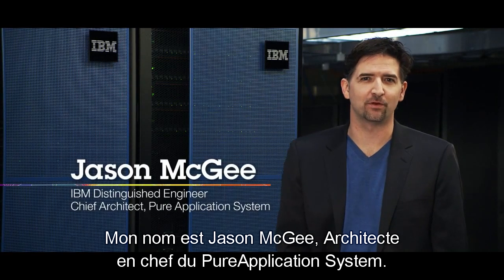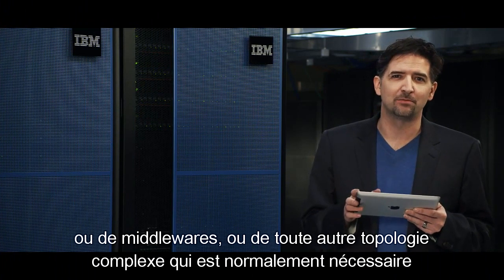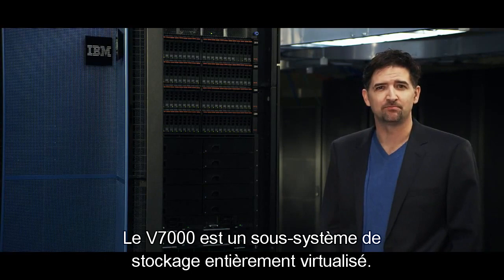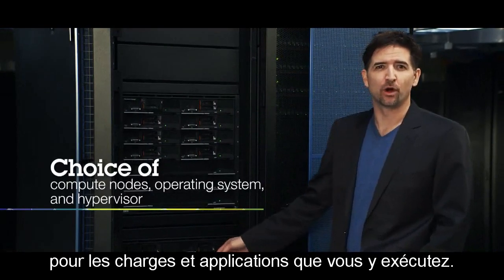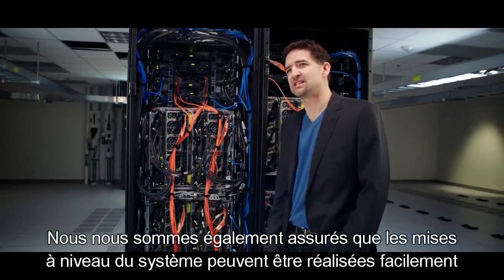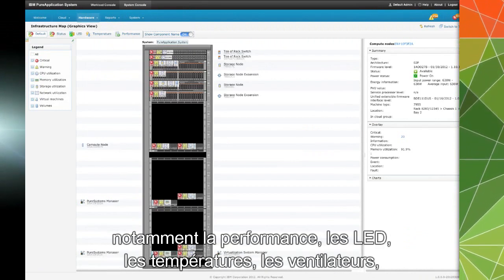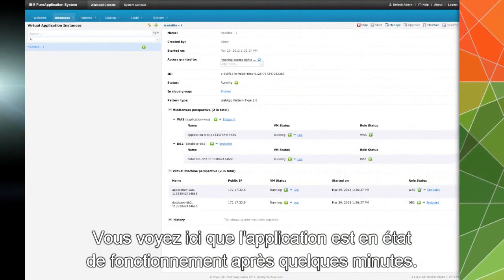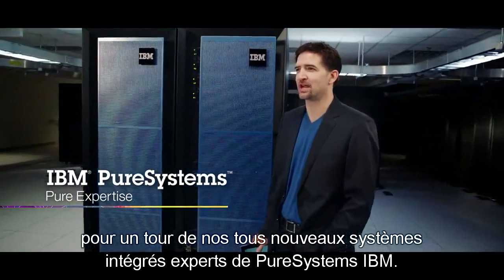IBM PureSystems Family Tour JasonMcGee Fr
Jason McGee, Distinguished Engineer & Chief Architect for Pure Application System , nous fait une visite guidée de l'utilisation et la configuration d'IBM PureSystems. Regardez le installer PureApplication System et PureFlex.